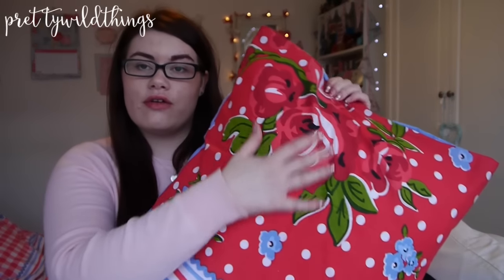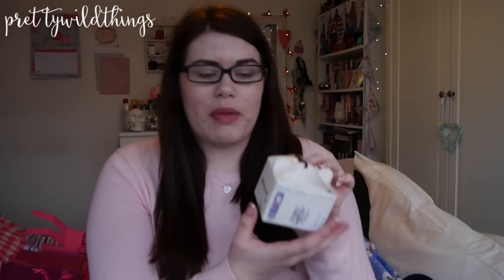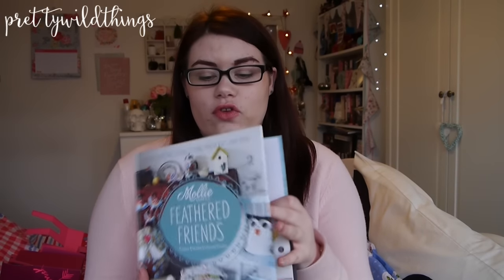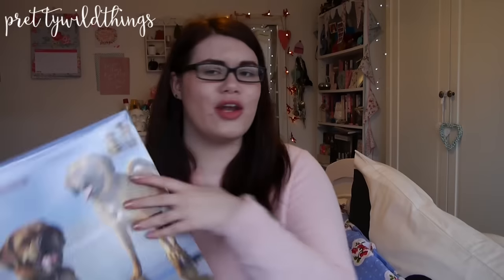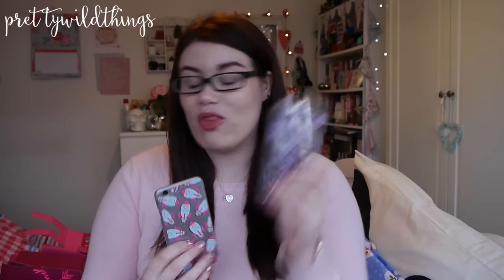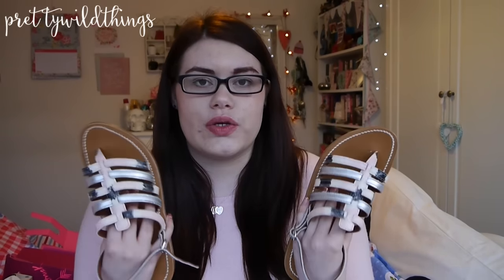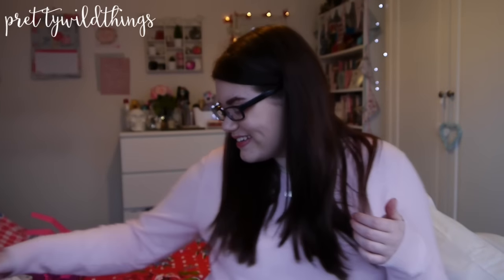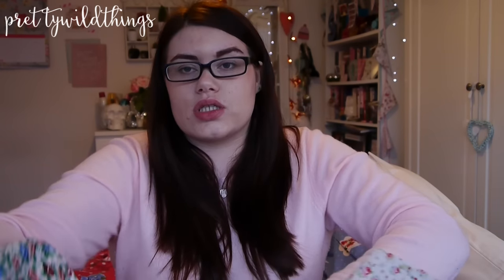What I got for Christmas 2015 | PRETTYWILDTHINGS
Apologies this is such a late upload, I recorded this just after new years and then my editor broke :( But I'm back!

I am always 100% honest, and all opinions are my own ♥